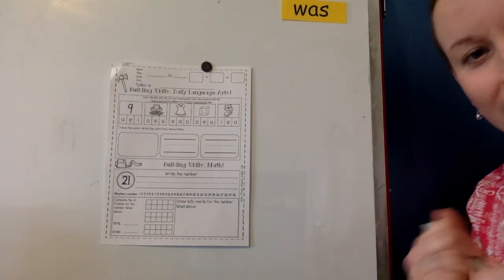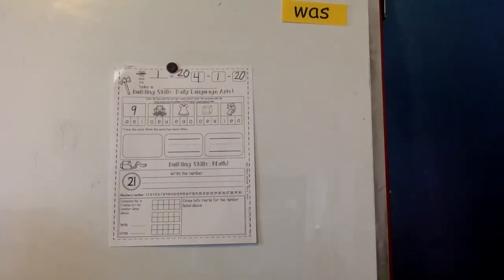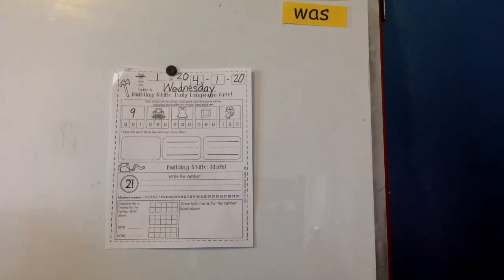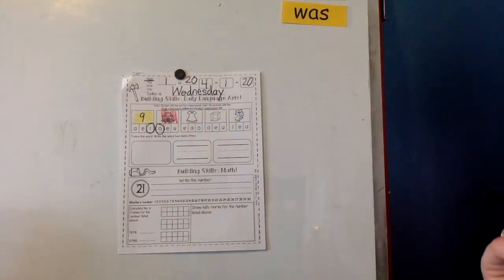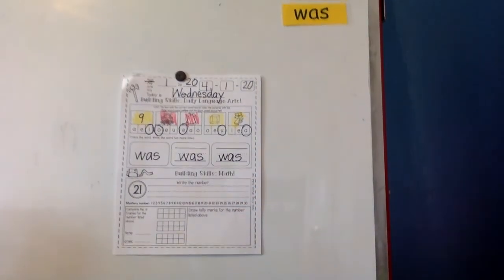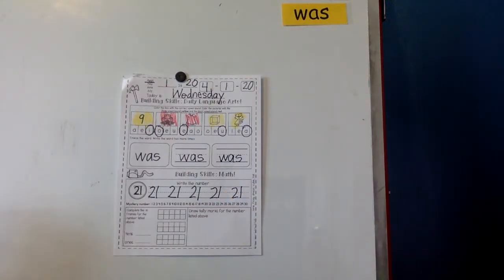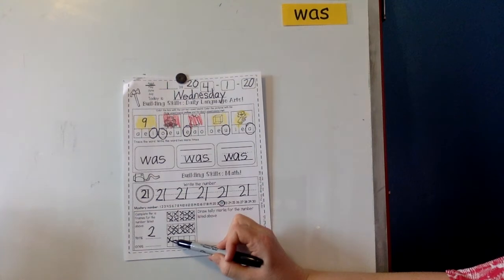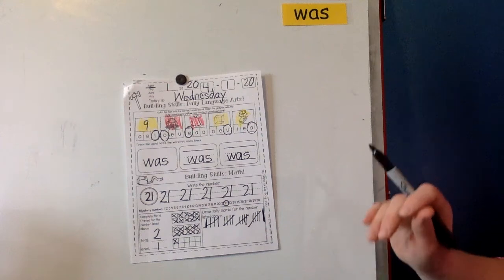4 1 Journal